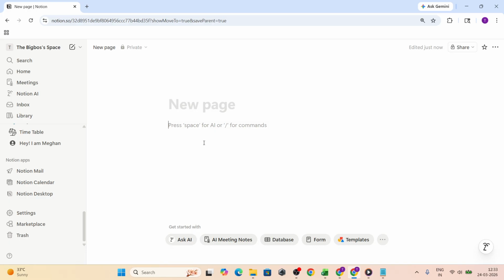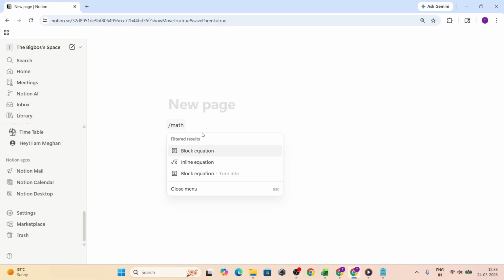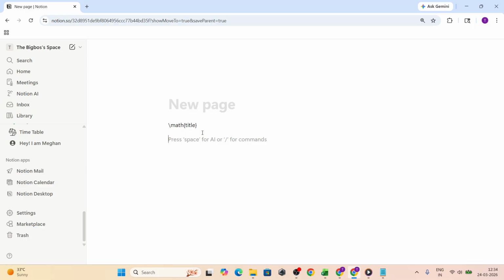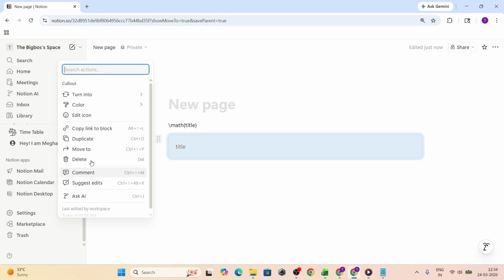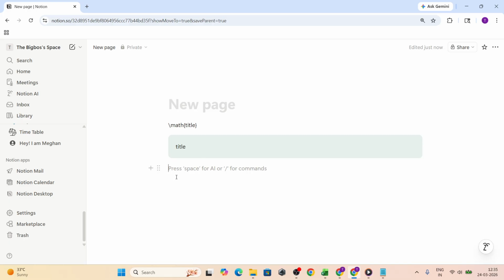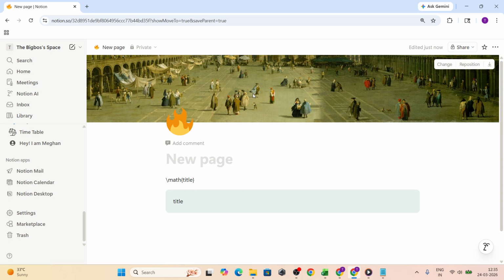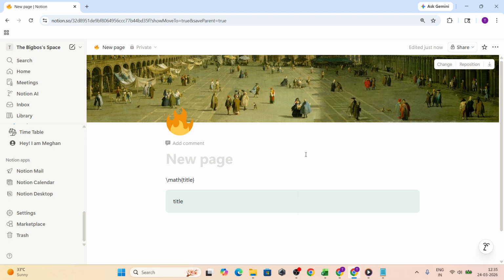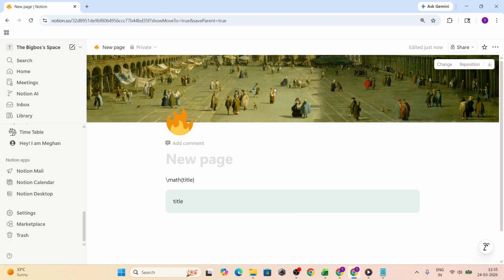How To Create An Aesthetic Page Title In Notion (Step By Step)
Learn how to create an aesthetic page title in Notion with this step-by-step tutorial. We cover everything from Notion font styles to minimalist page layouts to help you master Notion aesthetic organization and design.